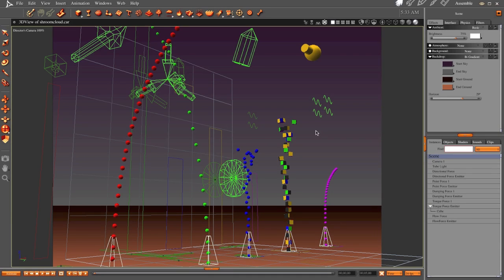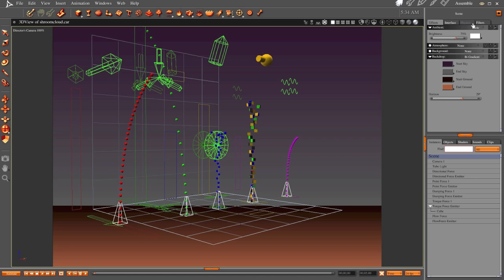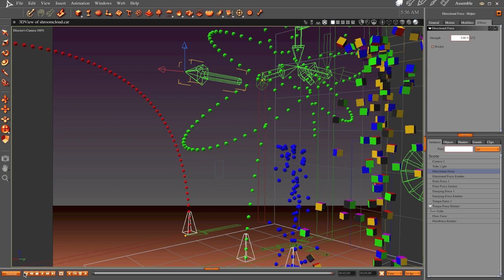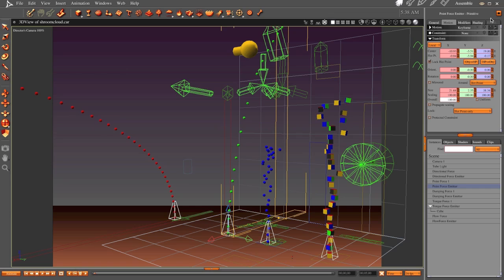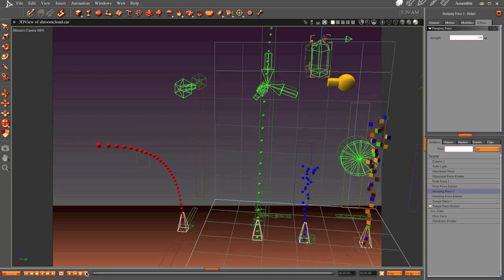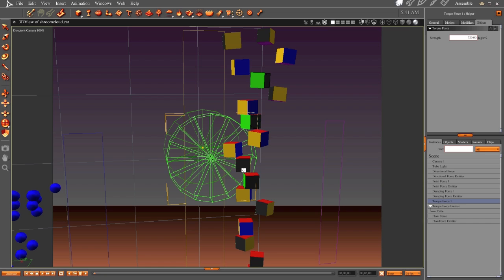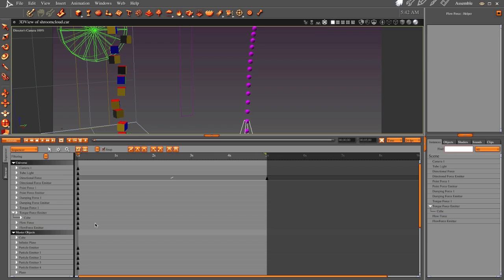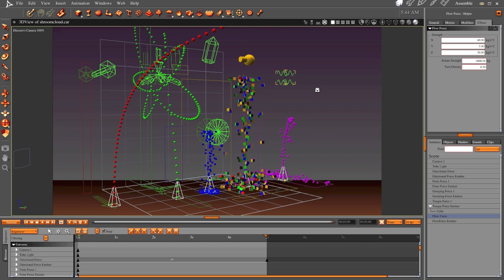Forces Tour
A basic rundown of how to use forces.